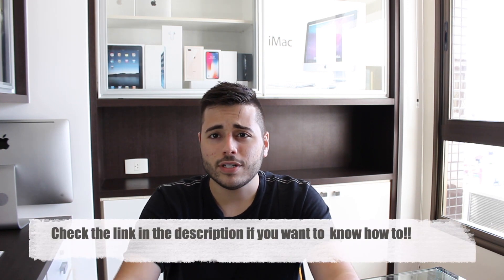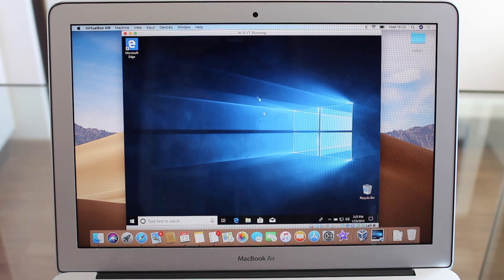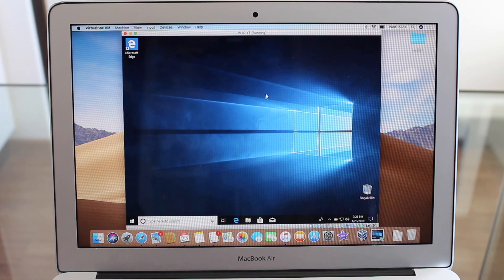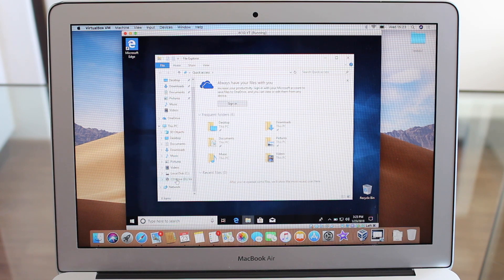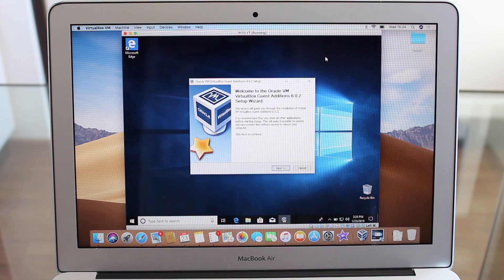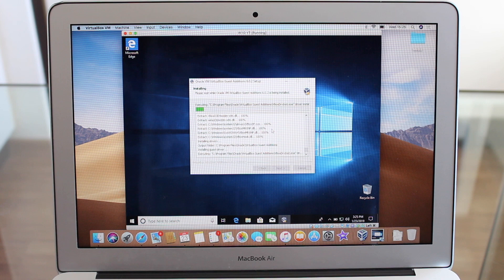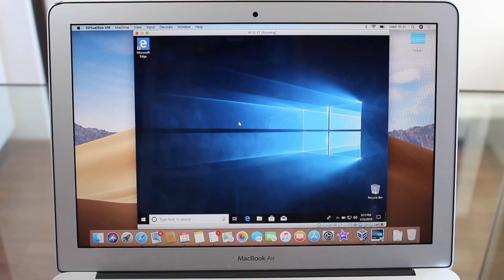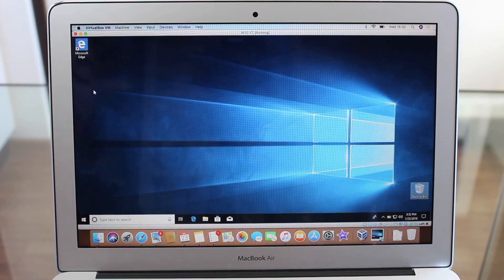How To Run Windows 10 FULLSCREEN on Virtualbox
In this video I'll finally teach you guys how you can run Windows 10 using Vitualbox in Fullscreen!
Remember how annoying that little square box is? Not anymore!